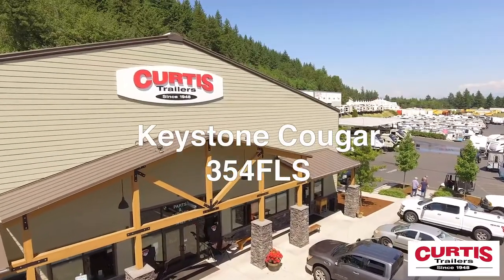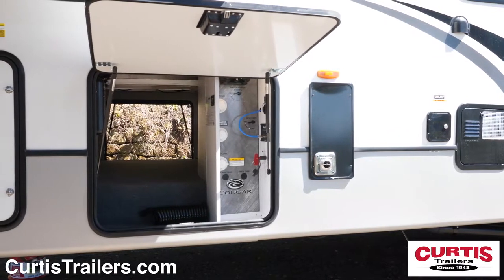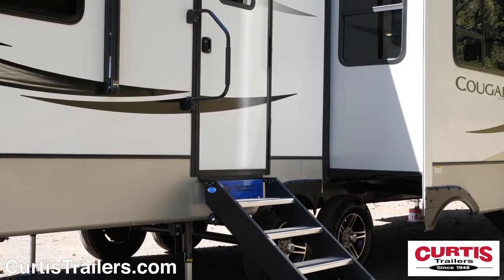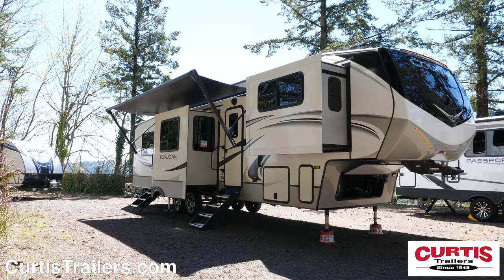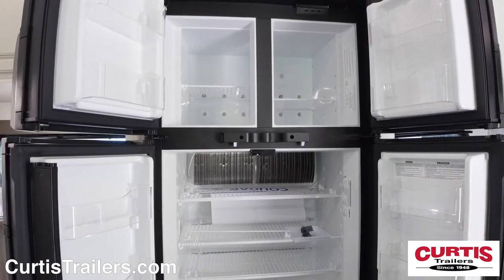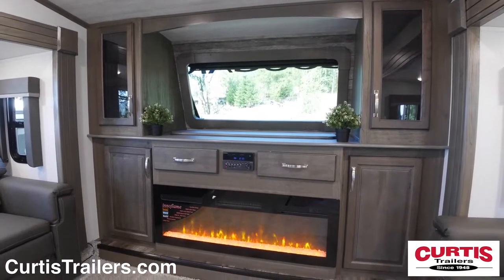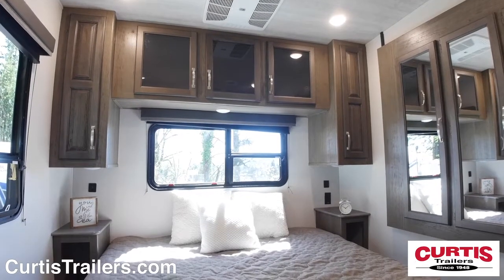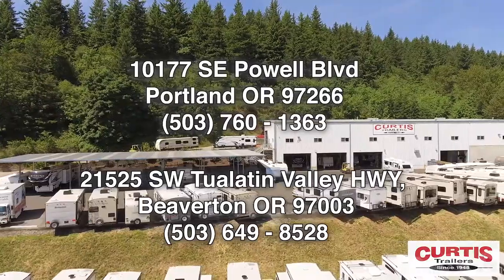Keystone Cougar 354FLS fifth wheel Curtis Trailers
The Cougar 354FLS front living fifth wheel by Keystone RV, at Curtis Trailers RV dealer in Portland and Beaverton Oregon

Introducing the Keystone Cougar 354FLS, the premium fifth wheel ready for your next adventure.
The front of the Cougar features a fiberglass front cap with hitch vision and a road armor pin box with Max-turn technology.
Fit oversized gear in the large passthrough storage compartment with centralized utility panel and appreciate the easy set up of an automatic leveling system.
You’ll also notice that the main entrance has a large grab handle and sturdy MORryde step above steps.
Enjoy the smooth ride of the Road Armor shock absorbing equalizer and safety of E-rated tires with aluminum wheels.
Exterior convenience features include a full length power awning with LED lighting and outdoor speakers, and the back holds a full length ladder, backup camera prep and a pullout tray for additional storage.
Inside you’ll find a kitchen with microwave, 3 burner cooktop, undermount sink and a 16 cubic foot refrigerator across from a free standing dinette with seating for 4.
The front living area holds theater seating plus trifold sleeper sofas across from an entertainment center with Bluetooth enable sound system, electric fireplace, and a hidden TV that rises at the touch of a button!
In the bathroom you’ll find a skylight shower with attractive curtain, step flush toiled and mirrored medicine cabinet with sink.
End you day on the master bedroom’s Queen or optional King size bed with overhead cabinetry, reading lights, and mirrored closet.
Come see the Keystone Cougar 354FLS today at Curtis Trailers, where our business has been your vacation since 1948.